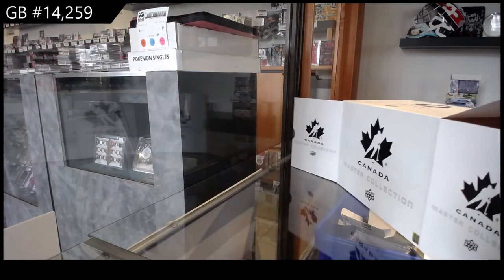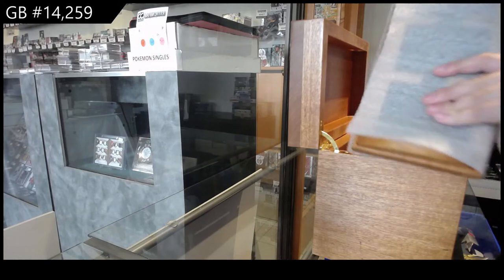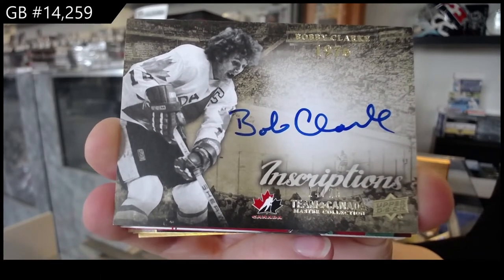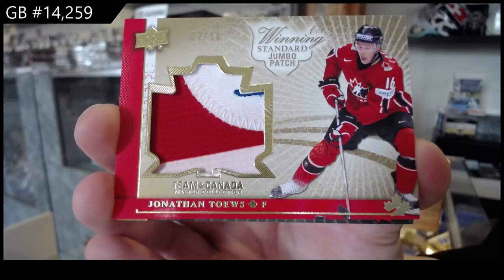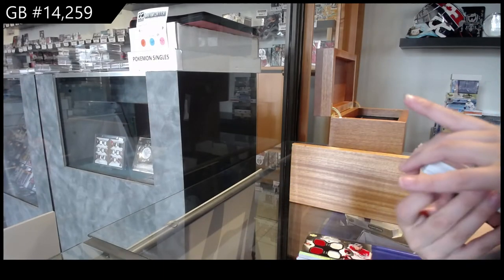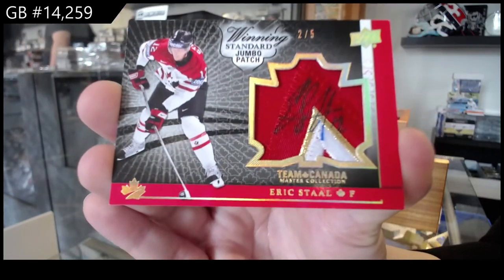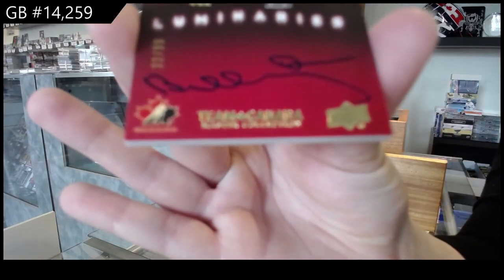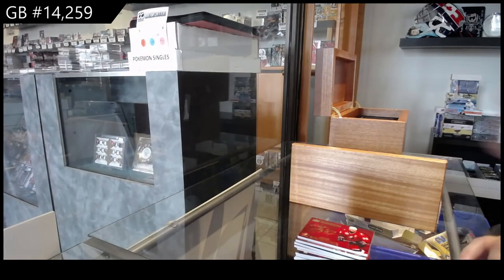2015 Upper Deck Team Canada Master Collection Hockey Box Break - C&C GB #14,259